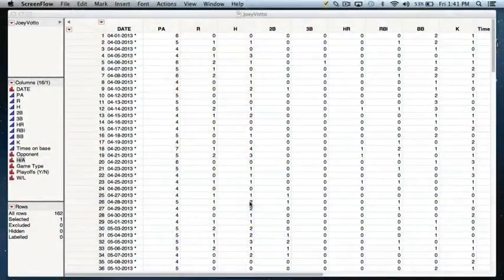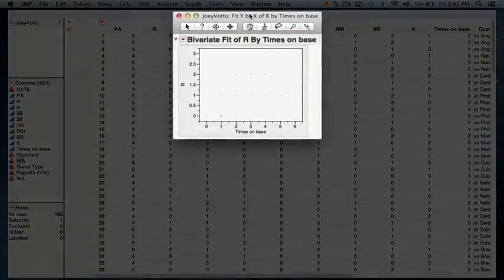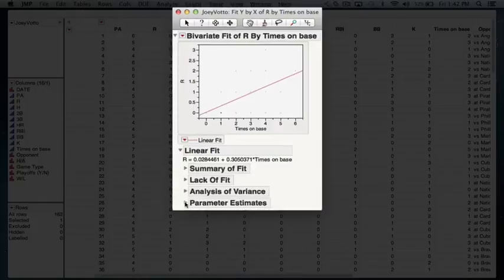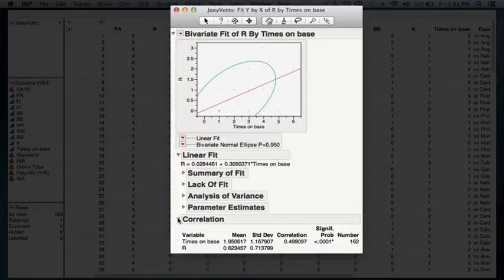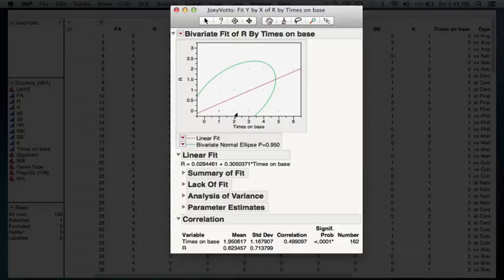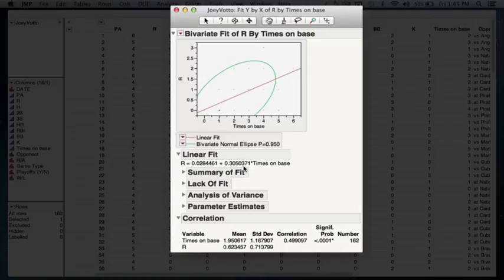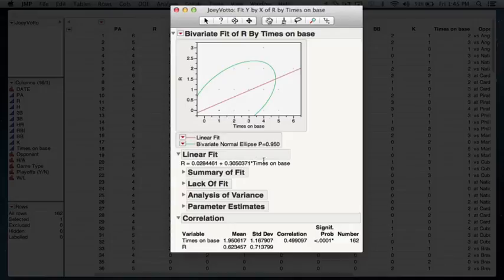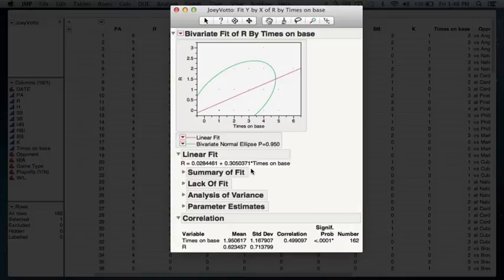4.7 Software Joey votto Two numeric variables 6 46